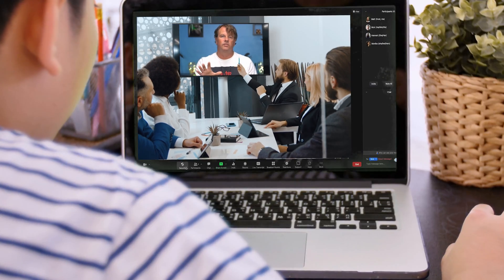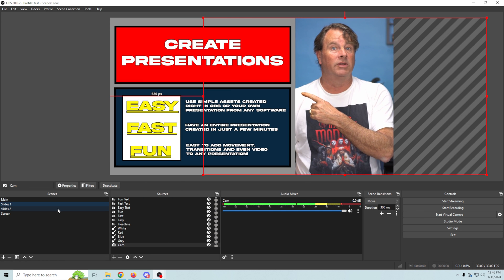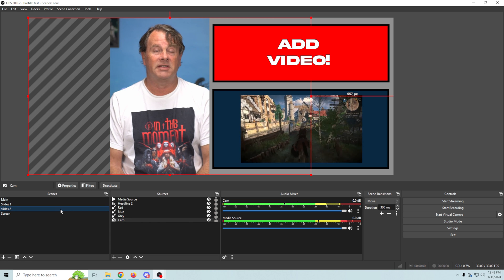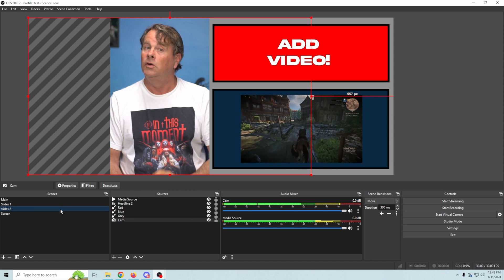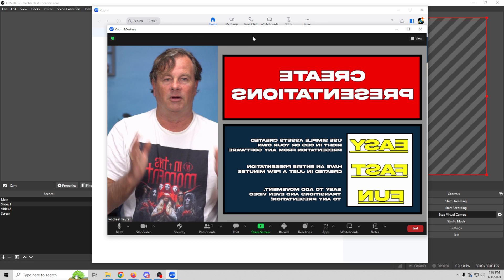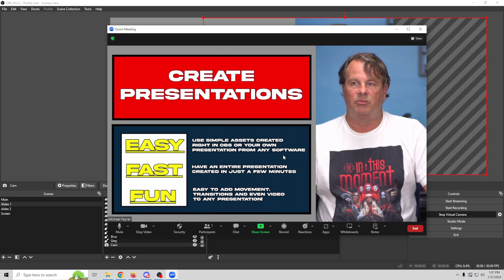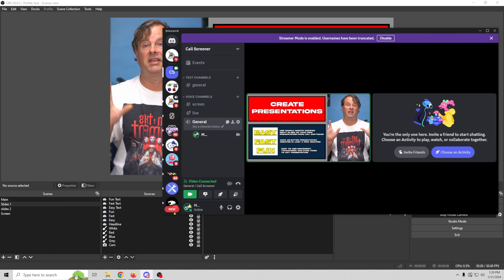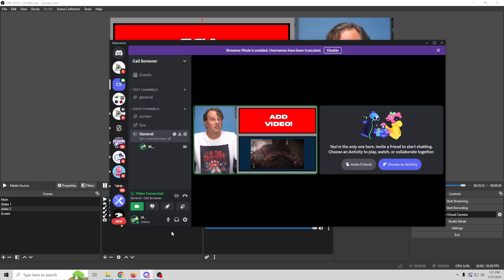How to use the OBS Virtual Camera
Want to use your OBS feed in other applications like Streamyard, restream or Zoom With audio?

I show you how to do it today!